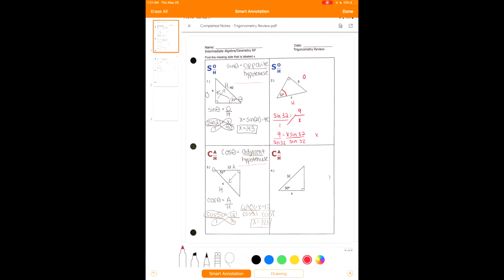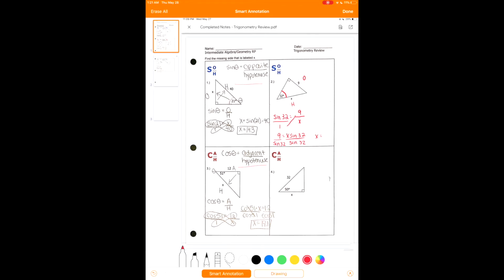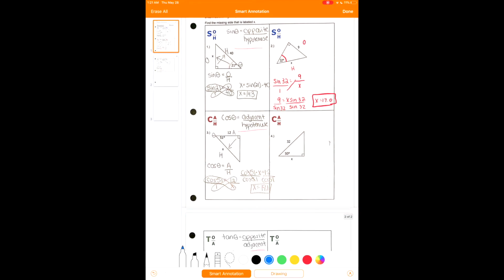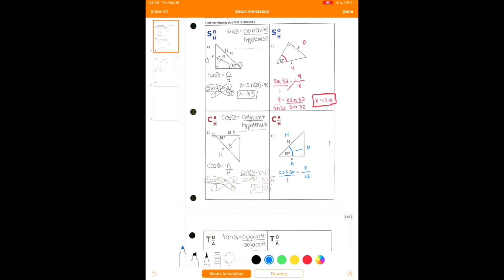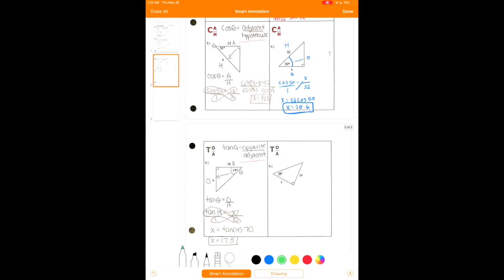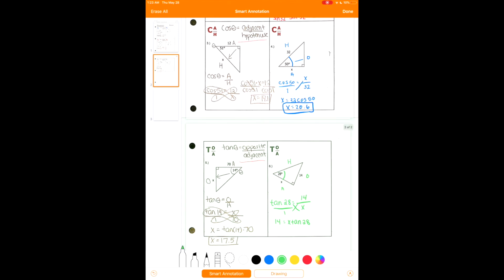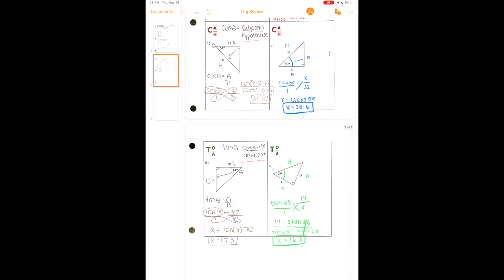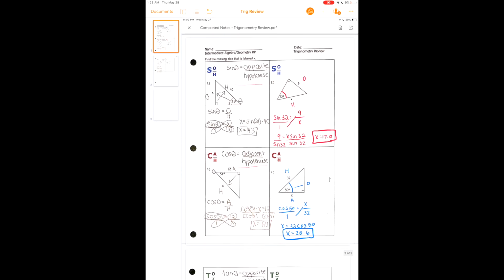Trig Review Answers